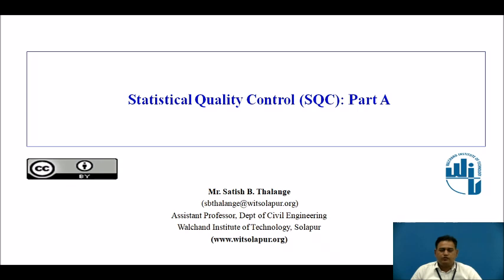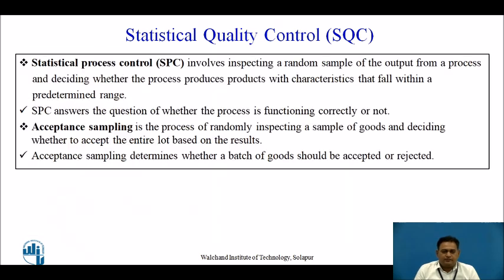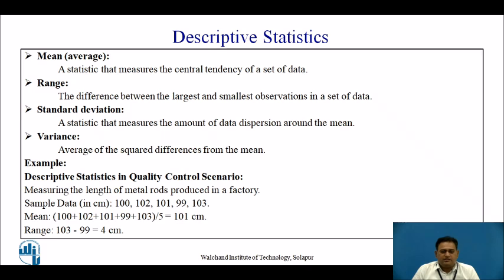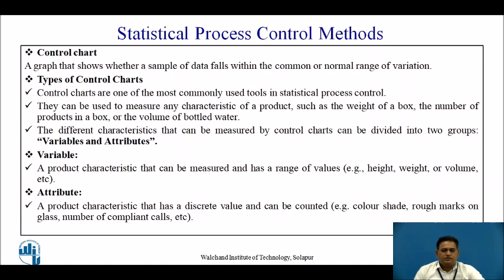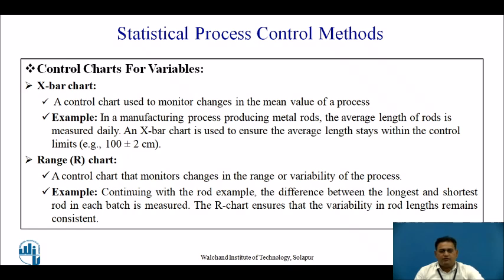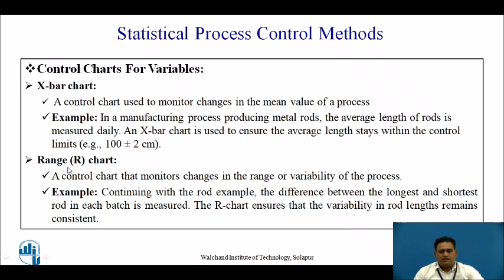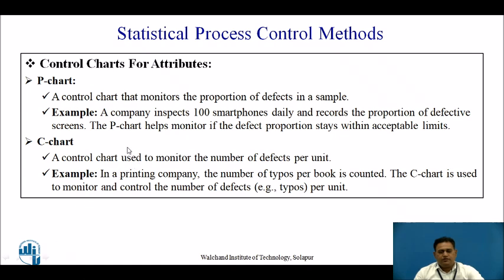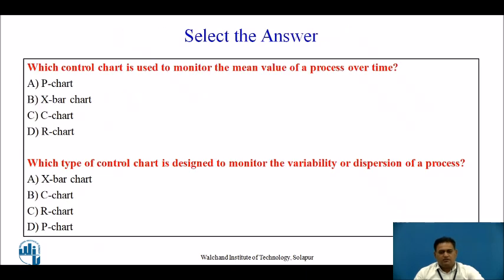Statistical Quality Control (SQC): Part A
Mr. Thalange Satish Basavaraj
Assistant Professor,